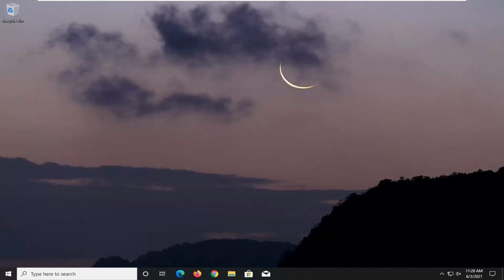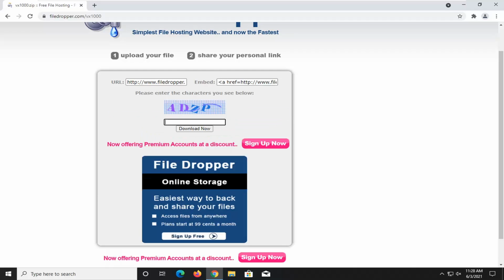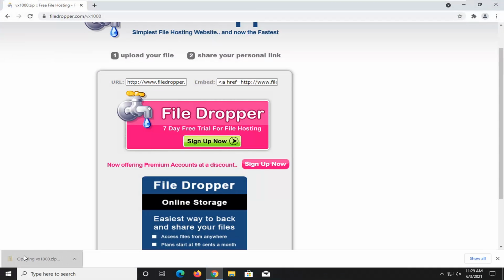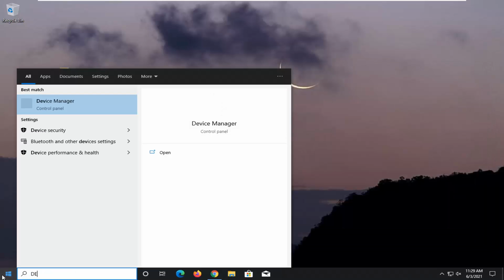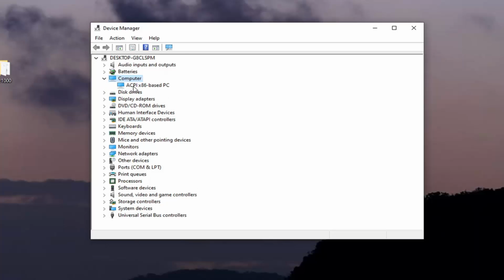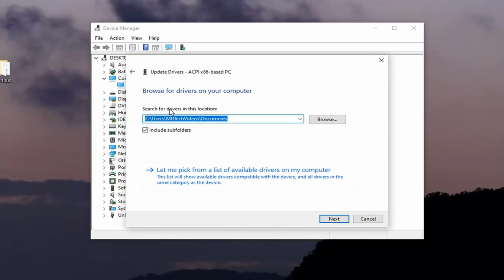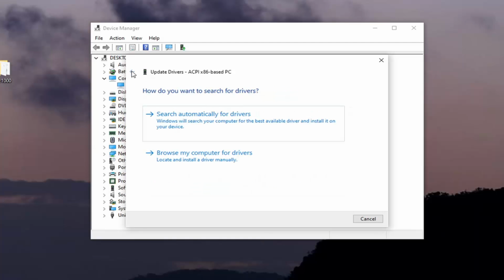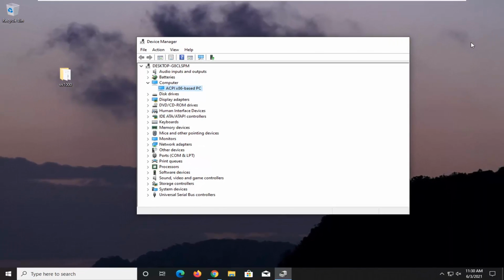Install Microsoft vx-1000, vx-3000 or vx-6000 Webcam on Windows 10 [Solution]